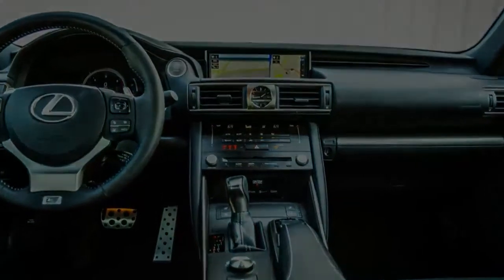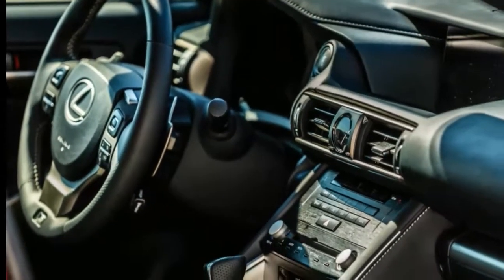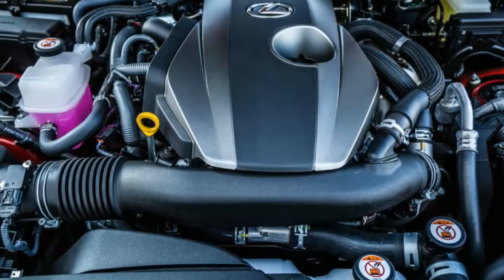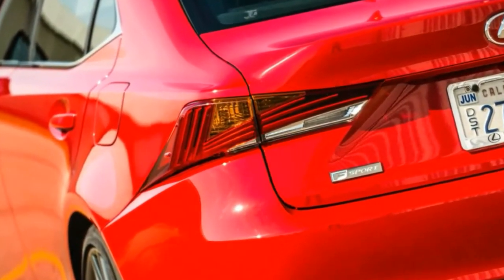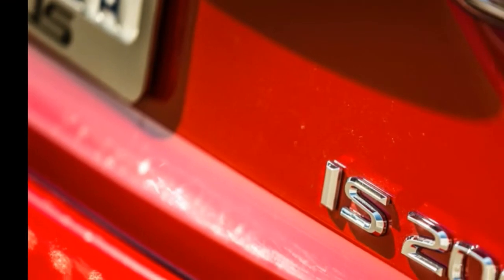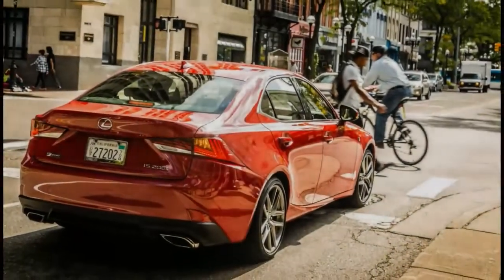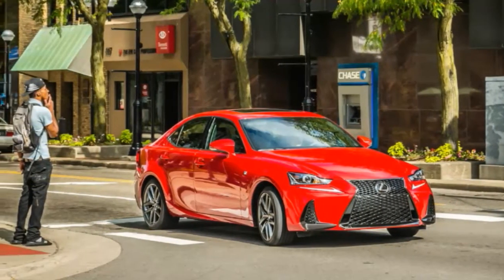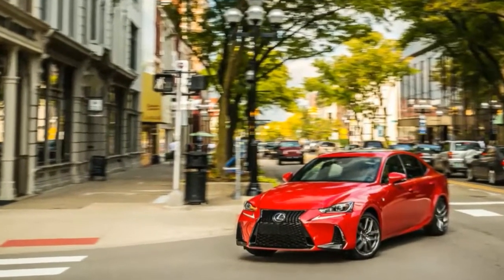HOT NEWS!!! 2017 Lexus IS200t F Sport Interior Exsterior REVIEW